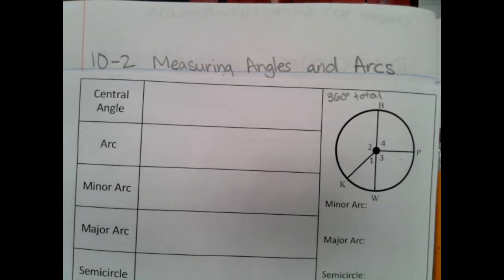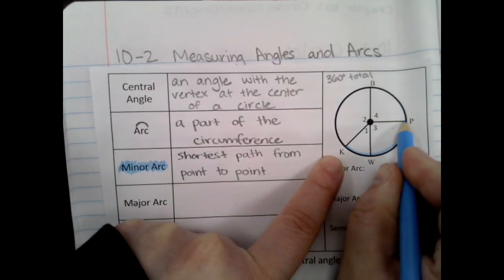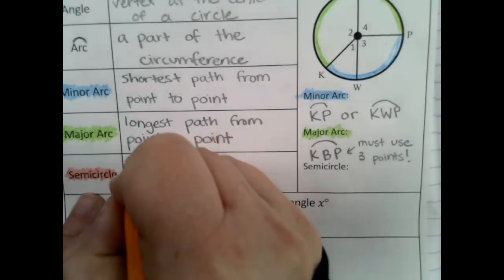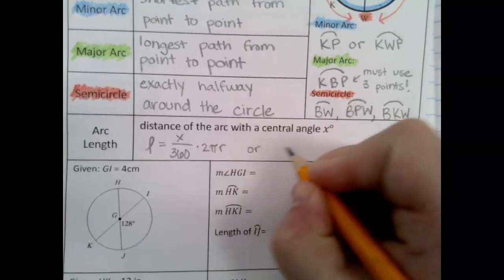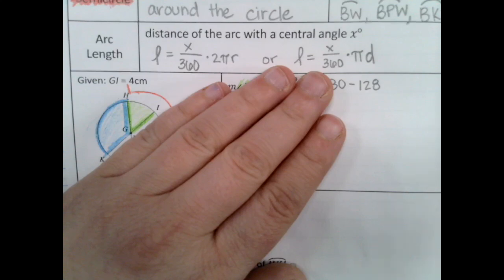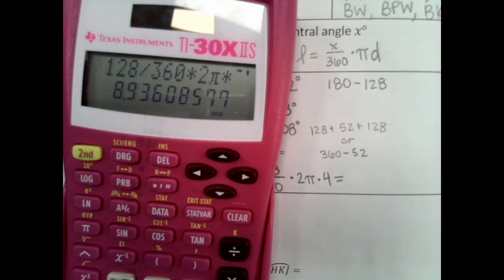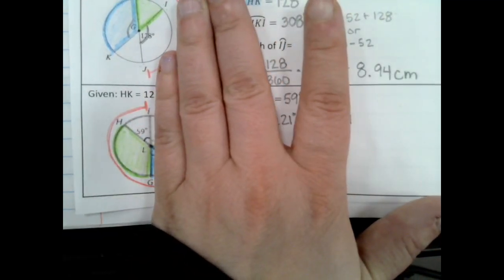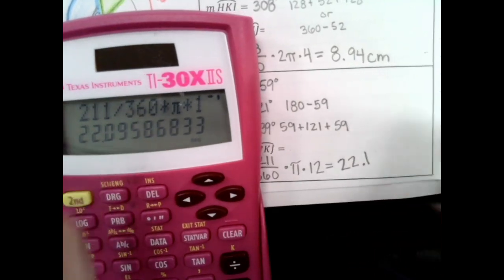10-2 Measuring Angles & Arcs (4/2/25)